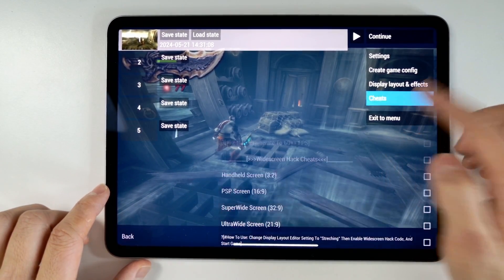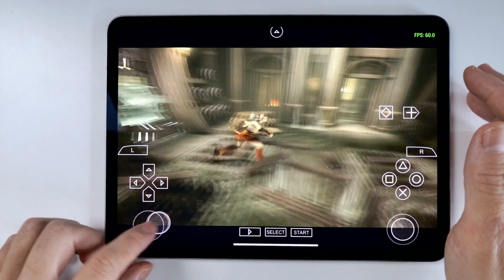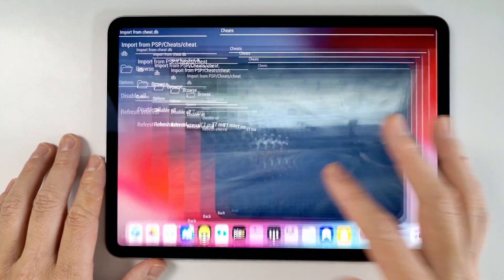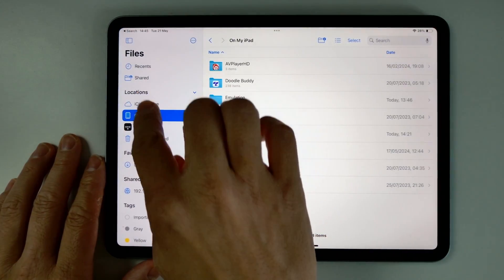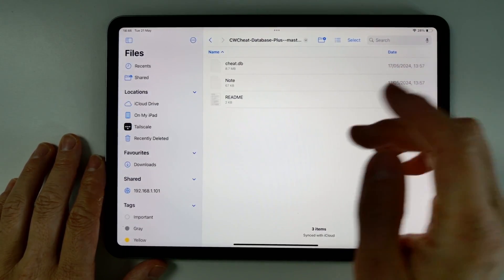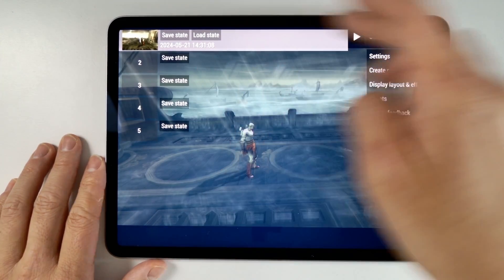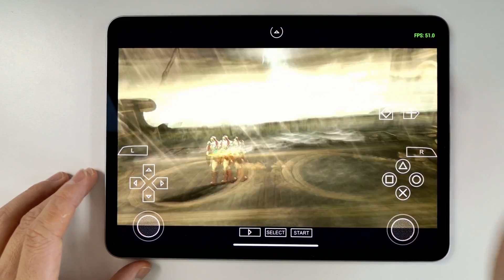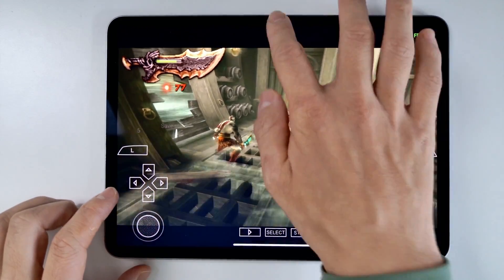PPSSPP Cheats on iPhone and iPad iOS App Store